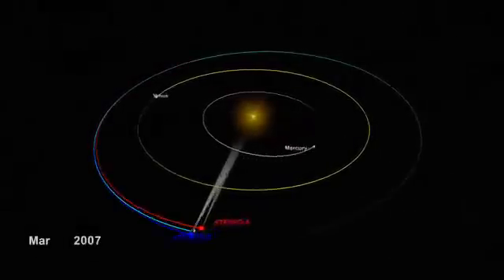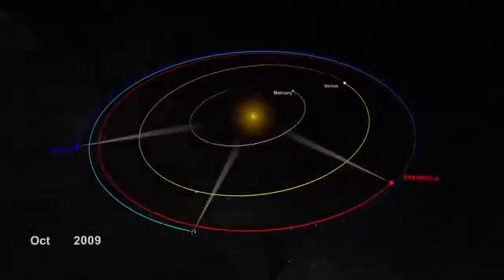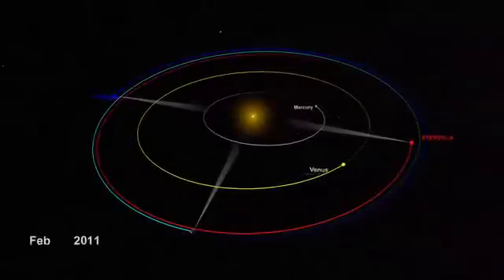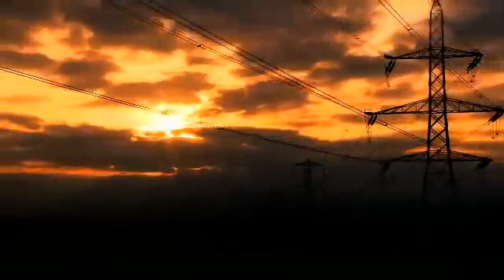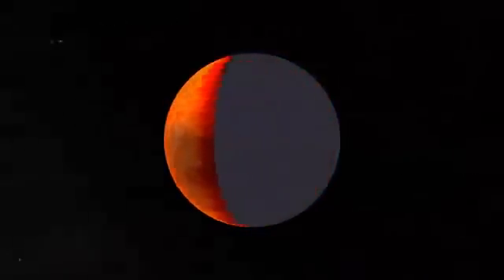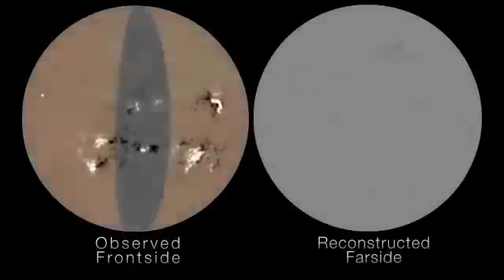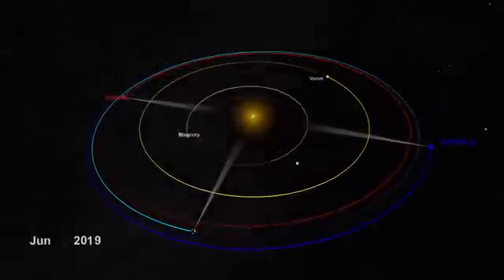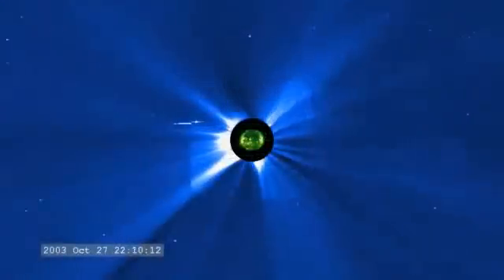PRIMERAS IMAGENES COMPLETAS DEL SOL 3D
La NASA logró tener una visión del astro en su totalidad. Un hallazgo que permitirá mejorar las predicciones meteorológicas